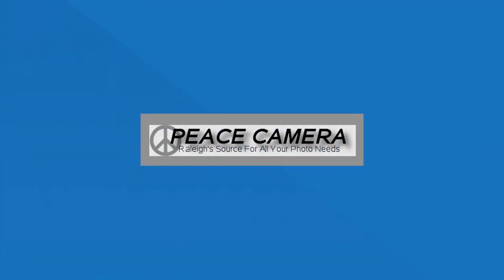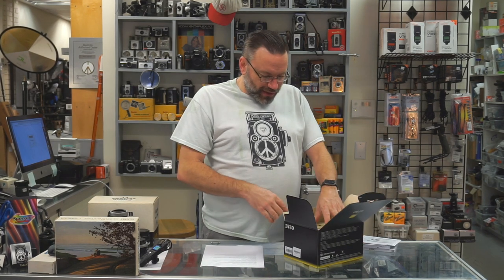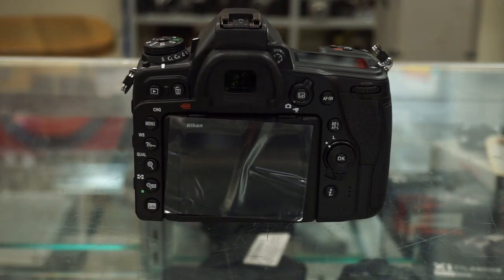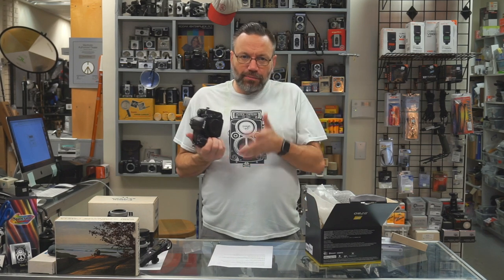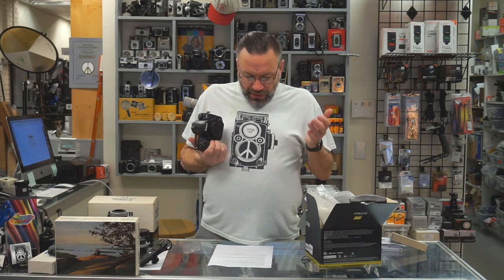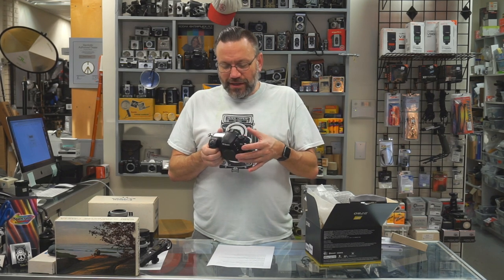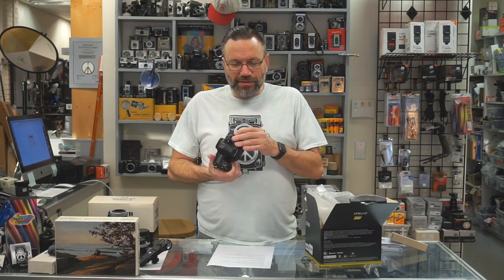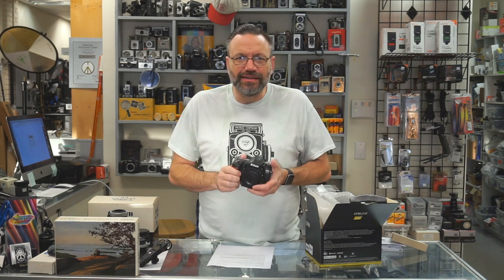Nikon D780 unboxing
Peace Camera
5039 Falls of Neuse Rd